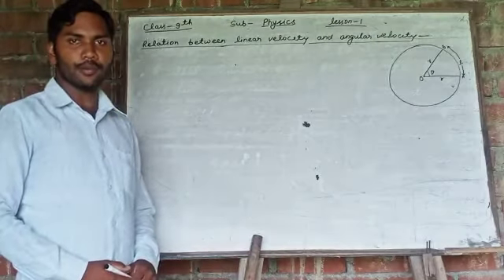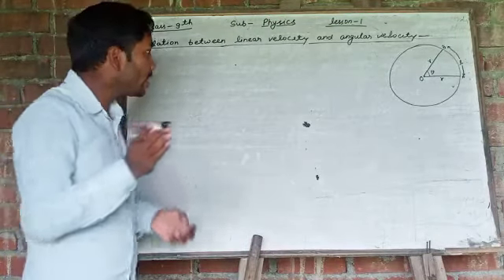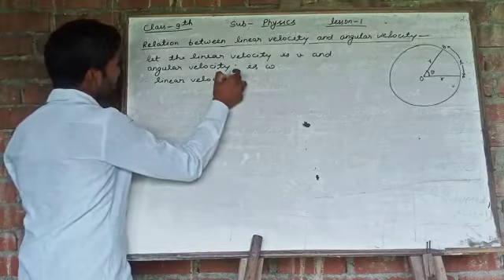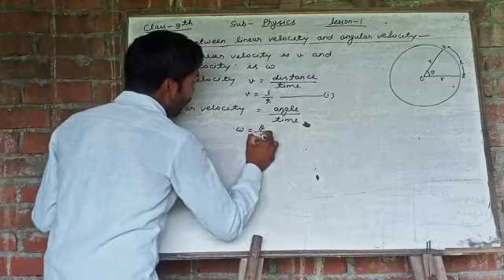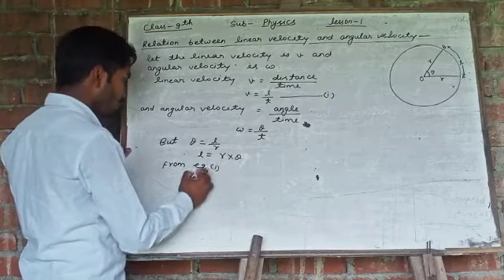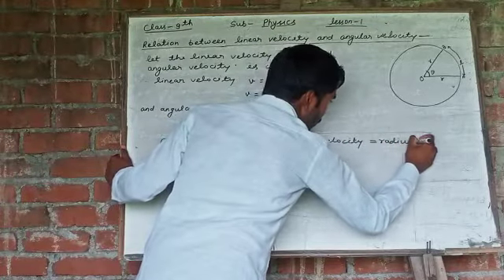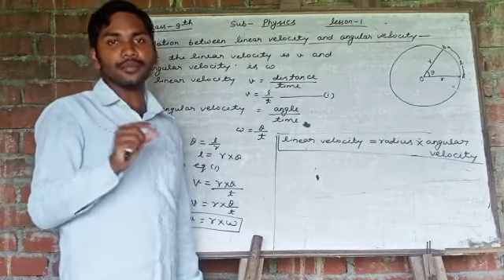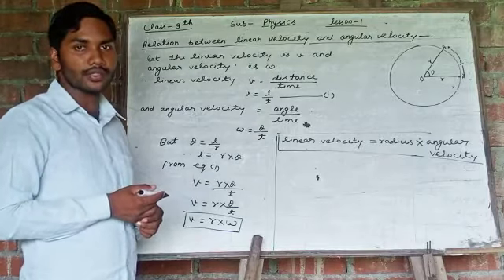Class 9 Physics